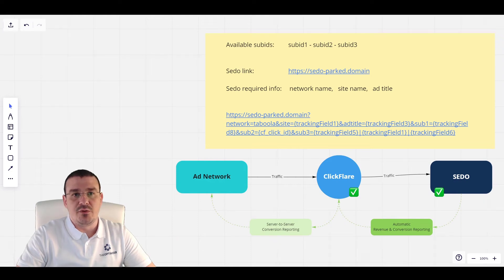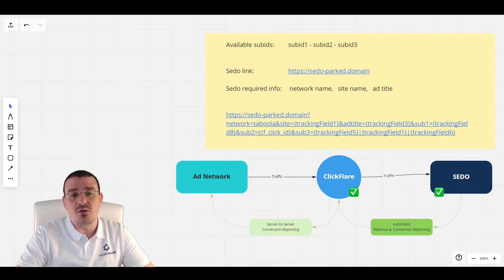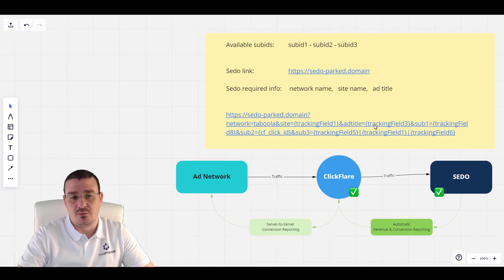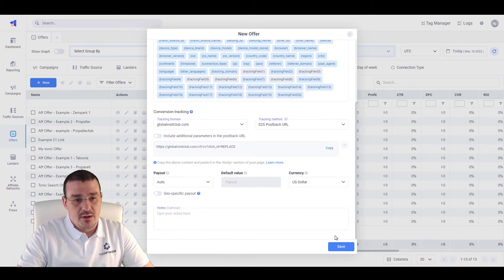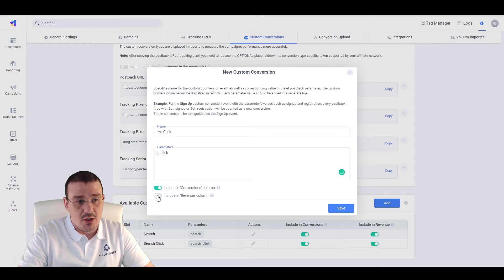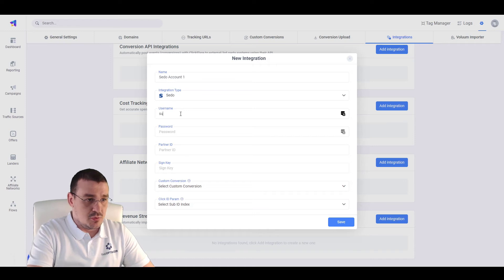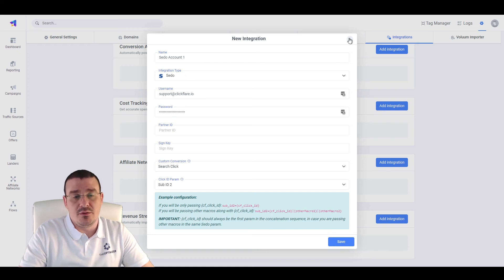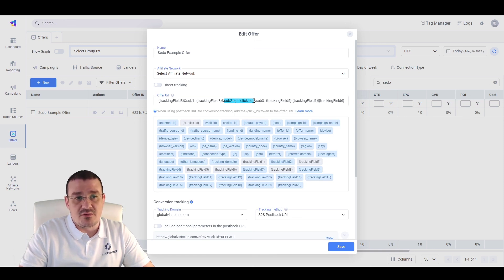How to Integrate Sedo to ClickFlare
Get your intraday and confirmed revenue statistics automatically reported to ClickFlare - No more CSV uploads needed!

Don't have a ClickFlare account?